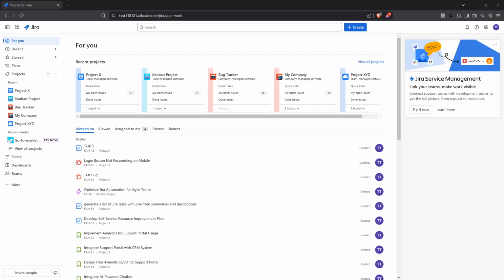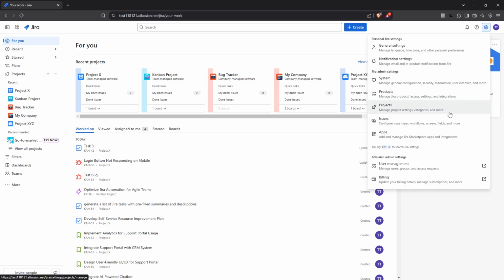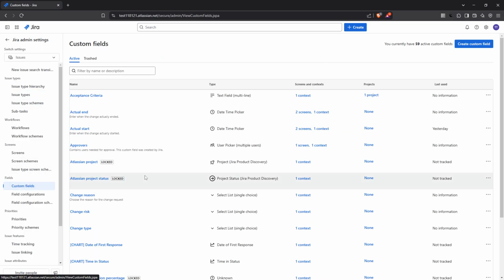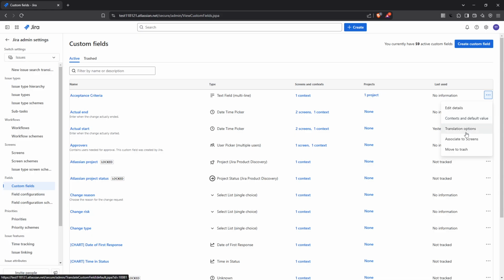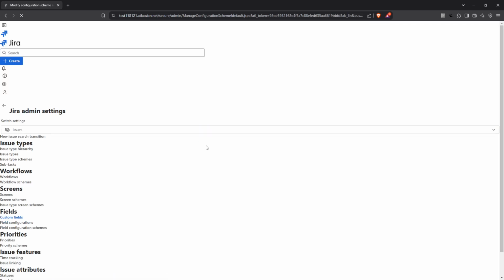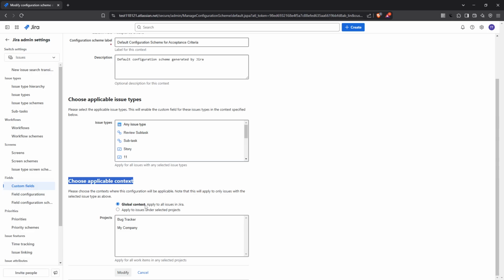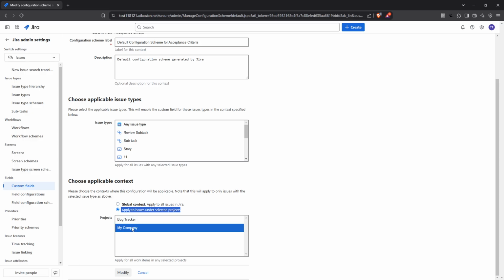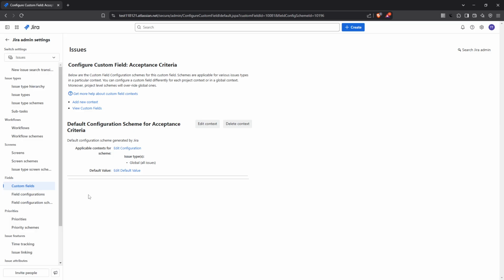How to Add Context to a Custom Field in Jira [2025 Full Guide]